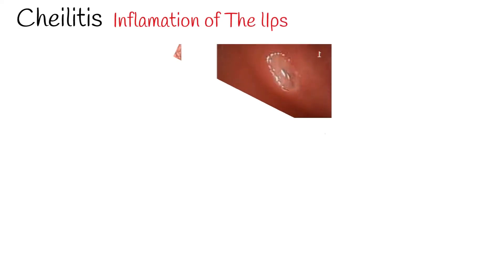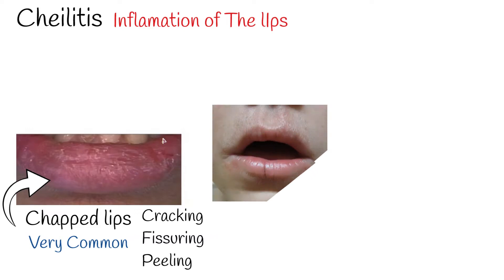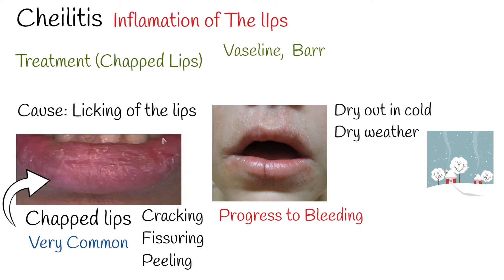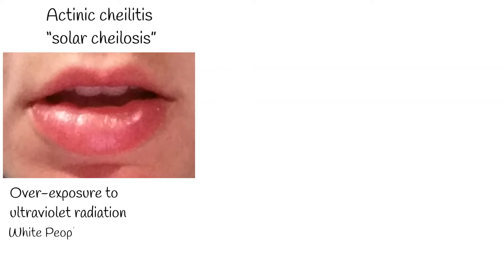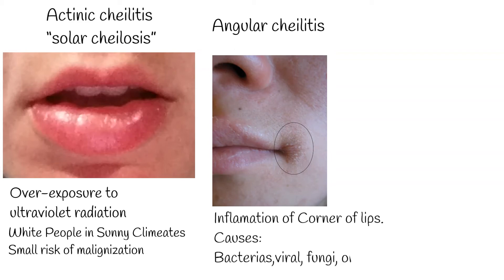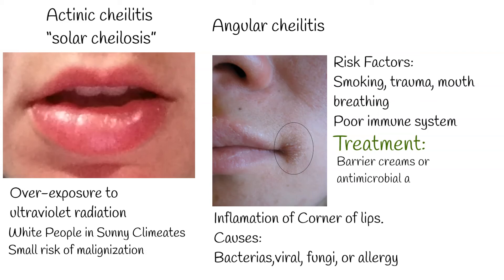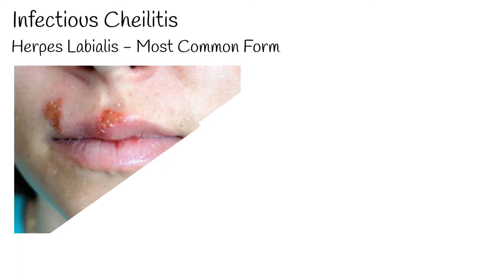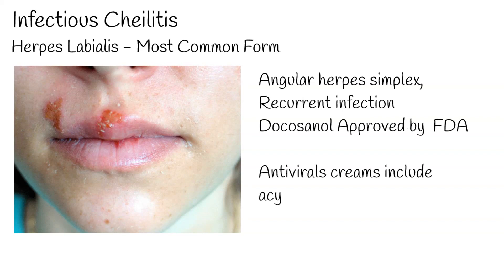Dry Lips, cheilitis , Chapped Lips, Herpes on lips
cheilitis is a inflammation of the lips.  We will cover most common form of cheilitis.
One Most common type of cheilitis is Chapped lips also known as dry lips.
Chapped lips is characterized by the cracking, fissuring, and peeling of the skin of the lips.
While both lips may be affected, the lower lip is the most common site.
Such simple dry lips can progress to crusting and bleeding.
The cause of dry lips is constant licking of the lips.  It causes drying and irritation and eventually lips mucosa splits and cracks.
The lips have a greater tendency to dry out in cold, dry weather.
Some children have habit to chew lips.
Treatment of dry lips is Vaseline,  or other barrier lubricants like lip salve, lanolin, wool wax.
Actinic cheilitis or “solar cheilosis” is the result of chronic over-exposure to ultraviolet radiation in sunlight.
The cause of Solar cheilosis is chronic exposure to ultraviolet radiation in sunlight.
Lower lip becomes dry, scaling and wrinkled.
It can have grey or white appearance.
Solar cheilosis is common among white people who lives in sunny climates.
And it has small risk of Malignization.
Angular cheilitis
Angular Cheilitis is also common condition, it is an inflammation of one or both corners of the mouth.
Angular cheilitis can be caused by infections like bacterias or fungi, or allergy.
It can last for days, in worst cases for years.
Smoking, trauma, mouth breathing can cause angular cheilitis.
Poor immune system is important risk factor.
Treatment can be barrier creams or antimicrobial and antifungal creams depending on causes.
It is more common among old people.  In the developing world, iron, vitamin B12, and other vitamin deficiencies are a common cause.
Infectious cheilitis.
Infectious Cheilitis is also common condition.
It can caused by bacterial infections, Fungal infections or Viruses.
Herpes labialis or cold sore is a common cause of infectious cheilitis.
Herpes labialis also called  angular herpes simplex, and  is caused by  recurrence of a latent herpes simplex infection.
Docosanol, a saturated fatty alcohol was approved by the United States Food and Drug Administration for herpes labialis in adults.
Antivirals creams include acyclovir and penciclovir, which can speed healing.